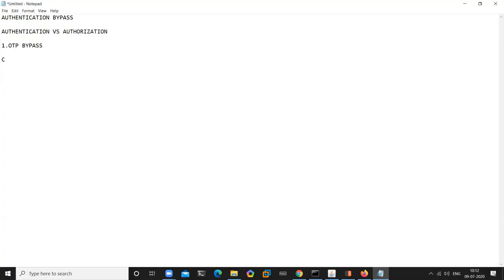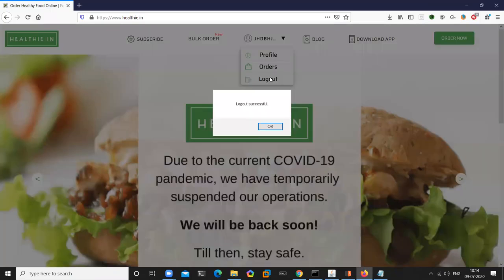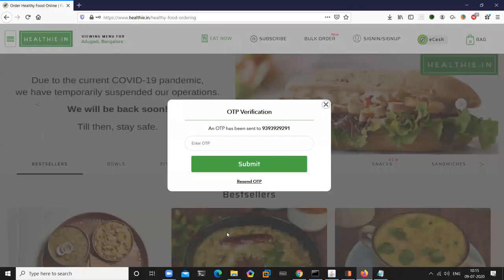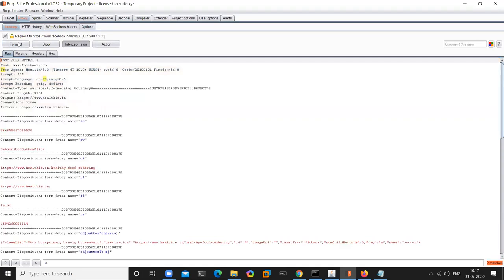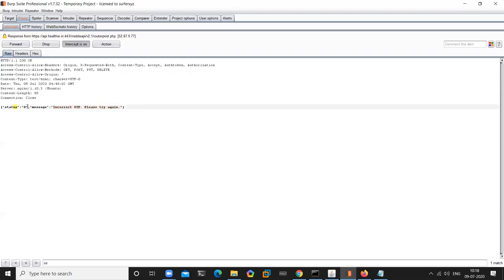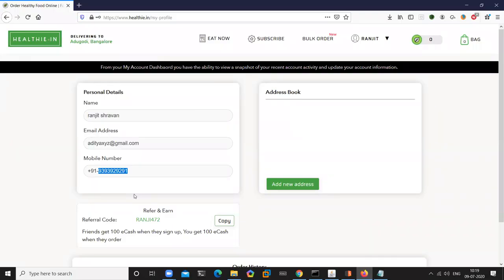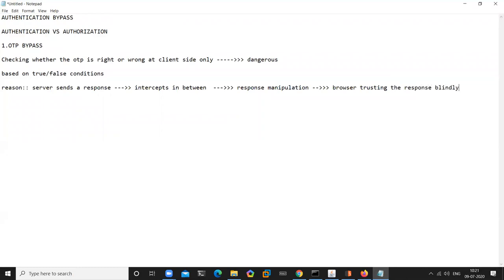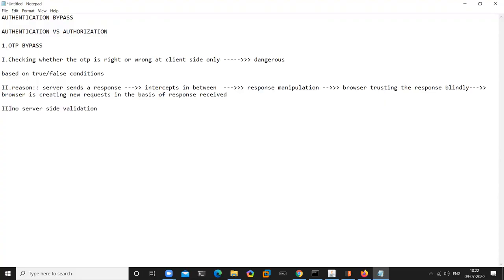5 Ethical Hacking on Live Website Authentication Bypass Part 1 OTP Bypass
5 Ethical Hacking on Live Website   Authentication Bypass   Part 1   OTP Bypass